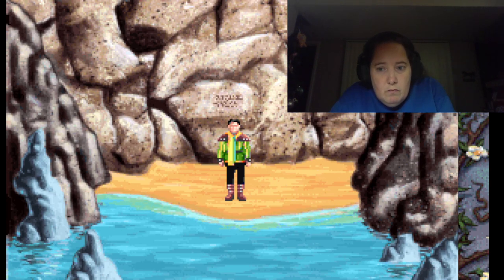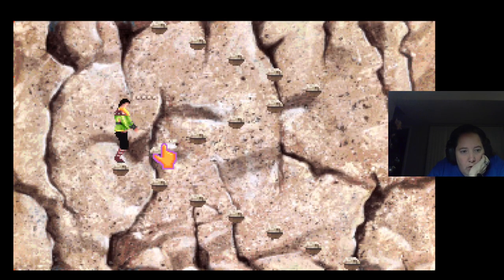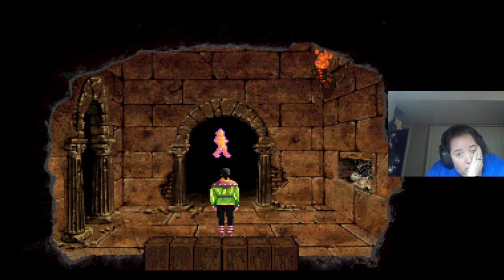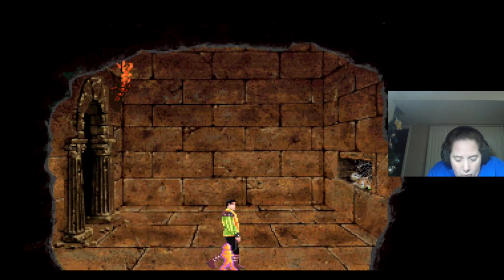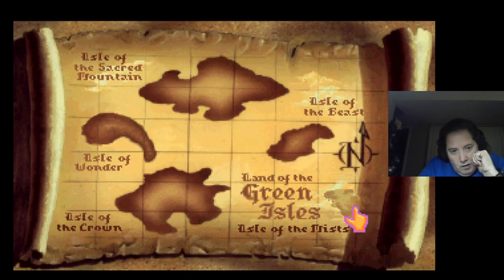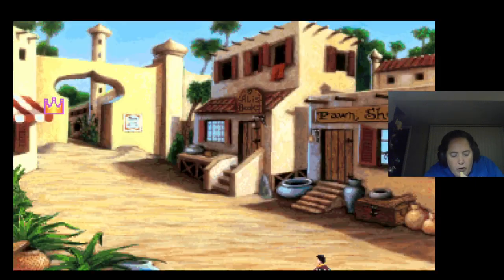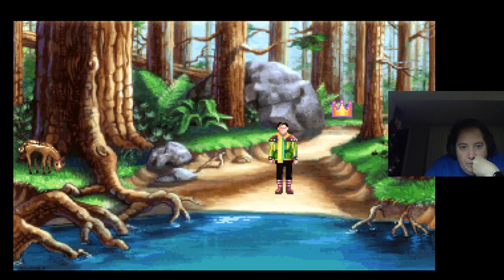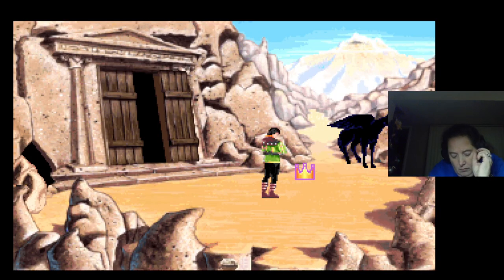King's quest VI part 2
The second part of my game. There is a 3rd and 4th part.